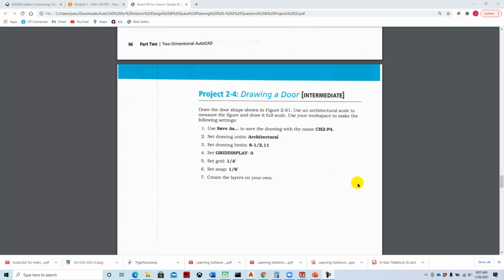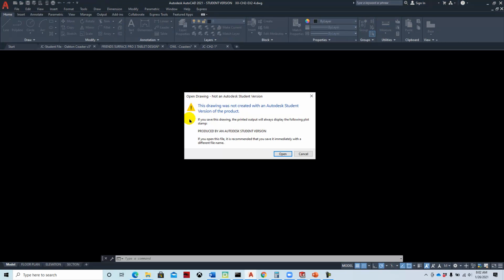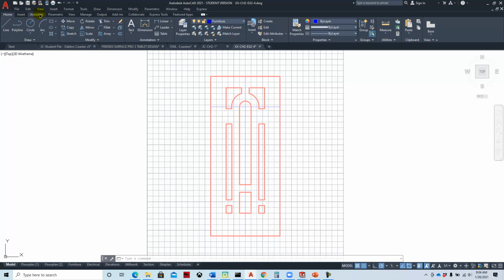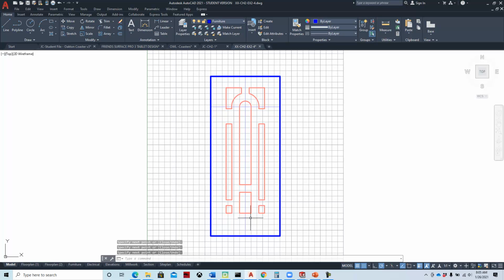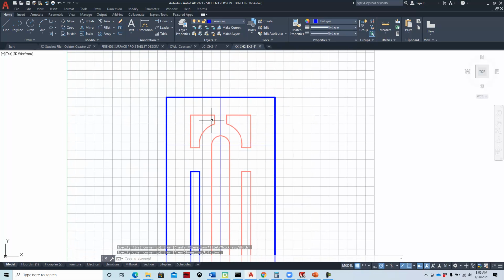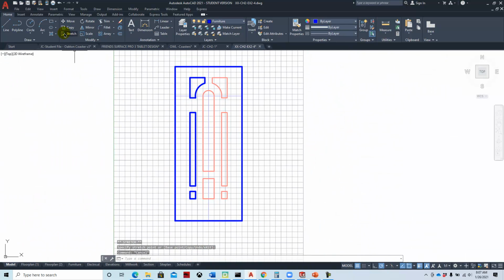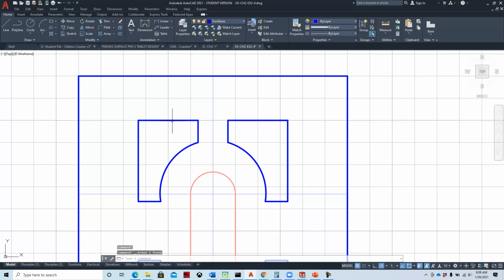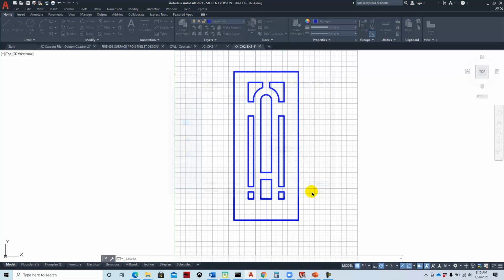Project 2 4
CAD-134
Drawing a door using a template with locked layers.